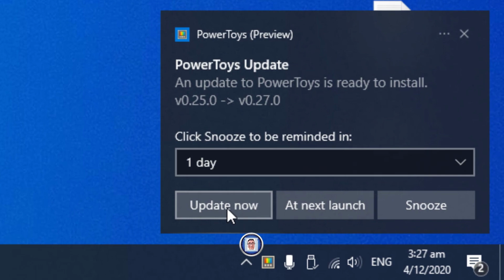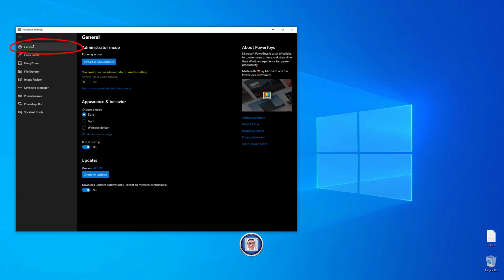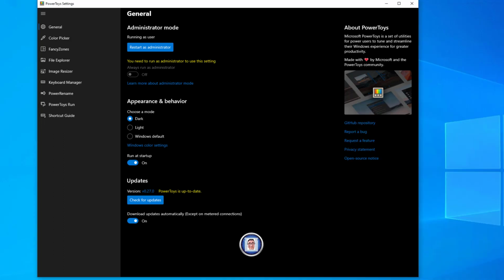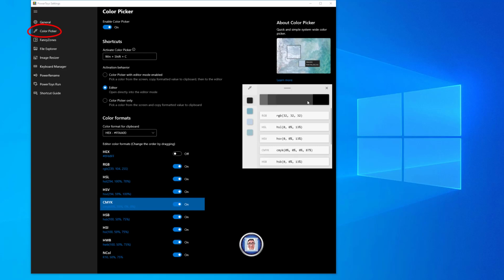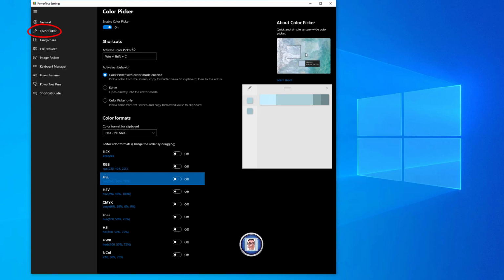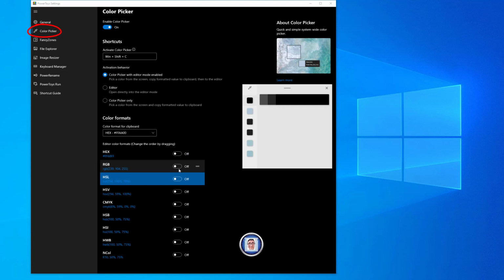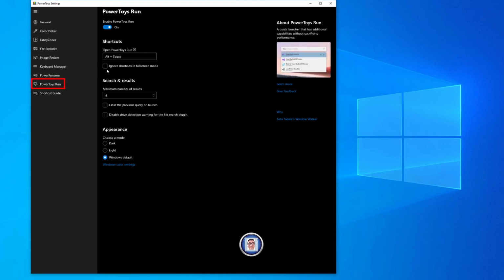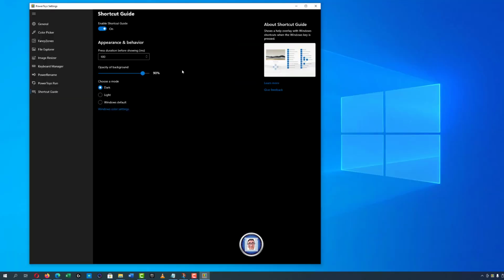Microsoft PowerToys Updades 0.27.0 for Windows 10– (Beginners Guide)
In this video We will have a look at the “Microsoft Windows PowerToys Updades” Today it is about the new Microsoft recently released update for the wonderful utility Powertoys! We go through the different modules very quickly.

Feel Free to watch my previous video about “Microsoft Windows Powertoys” in the following link hereunder:

Link about this Video:
Download Power Toys for Windows 10 Release v0.27.0:
Releases · microsoft/PowerToys · GitHub
Wikipedia:

I hope You all enjoyed this one if You did definitely be sure to and give it a thumbs up be sure to get subscribed down below turn on those channel notifications if You haven't already to get notified when a new video which I do every single week on this channel and as always guys I want to thank You all so much for watching and I will see You in the next week.